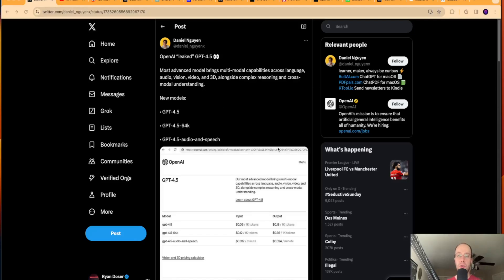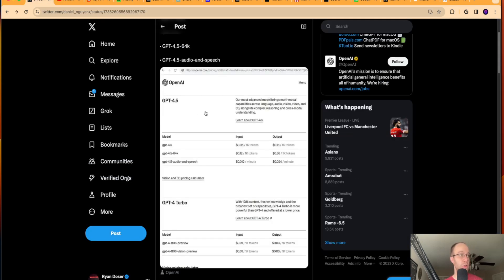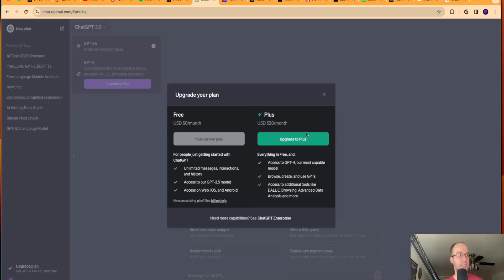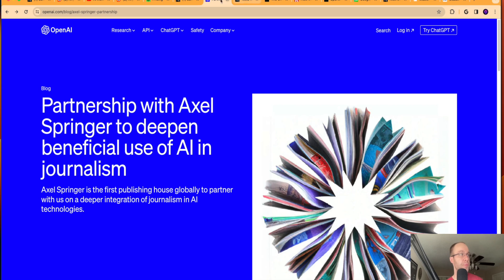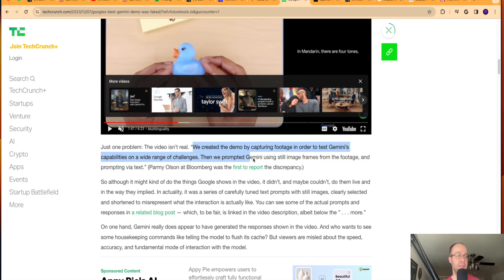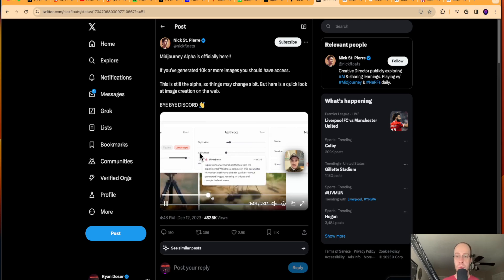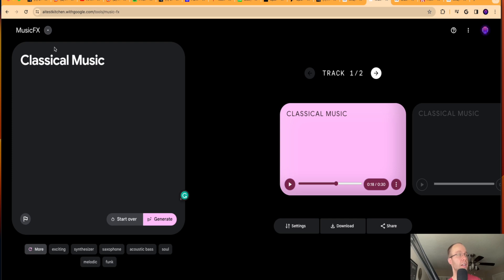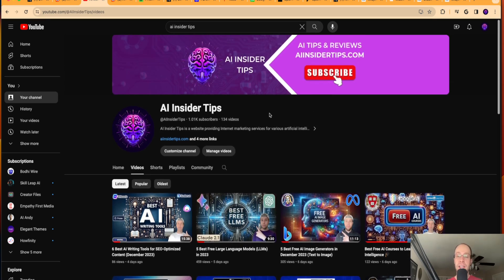Big AI News from the Past Week: GPT-4.5 Leak, ChatGPT Plus, and More 💥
This video covers the most important AI News and stories from the past week.